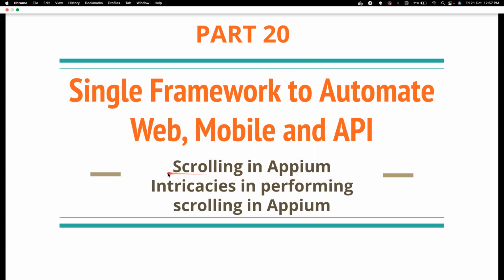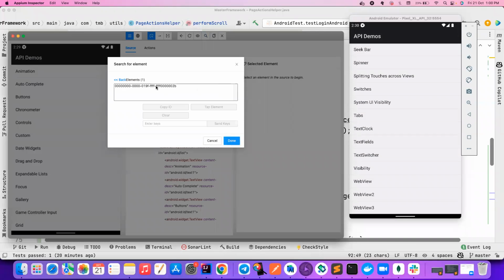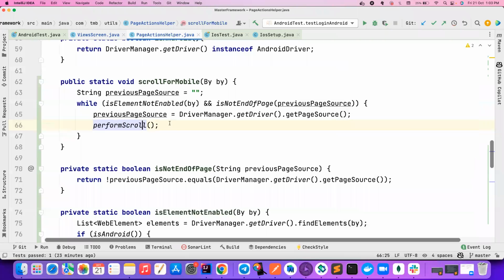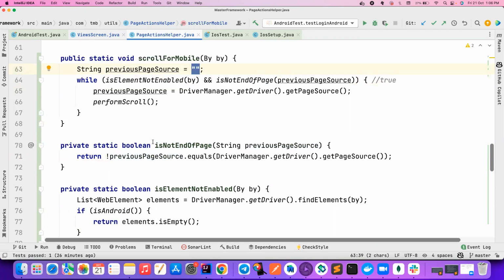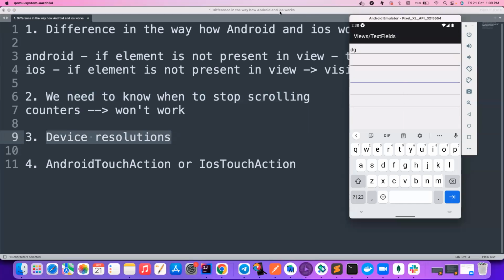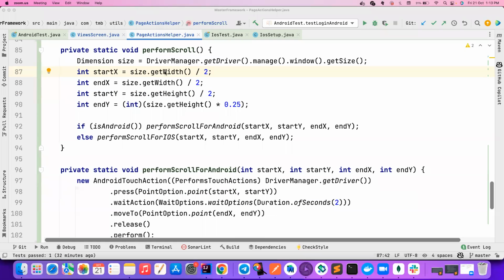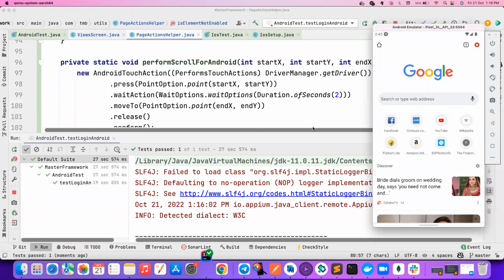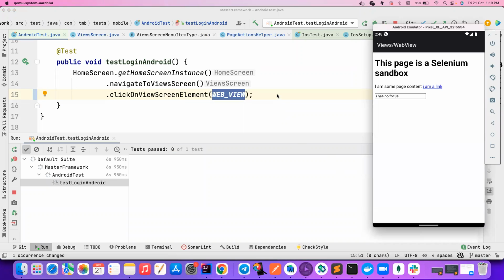Part 20 | How to Scroll in Appium | Scrolling in Appium | Swipe Gesture | Scroll in Android and Ios